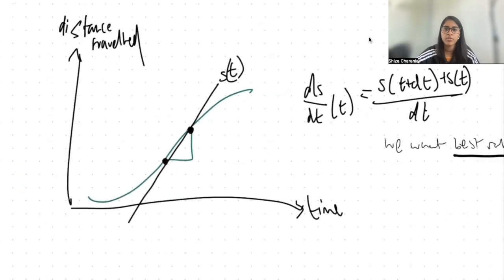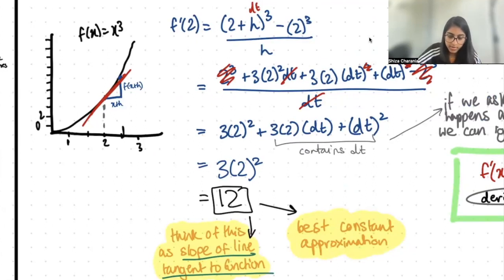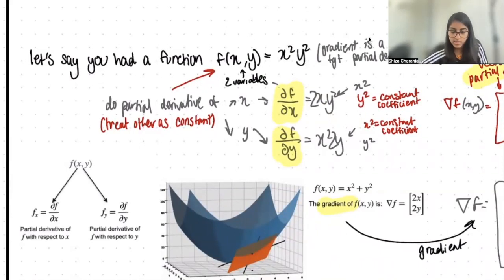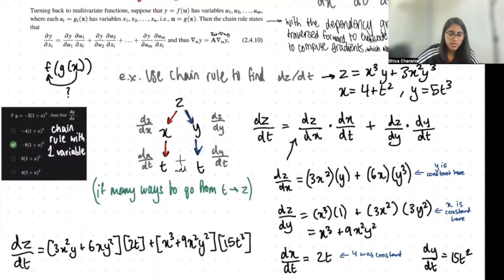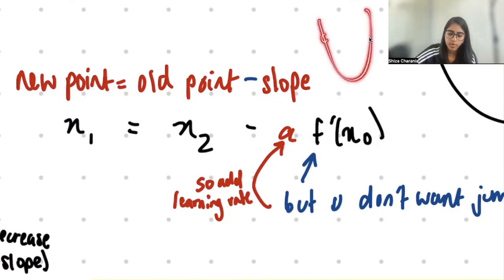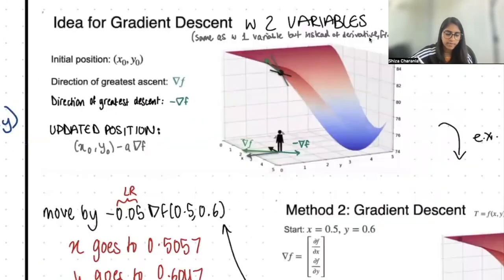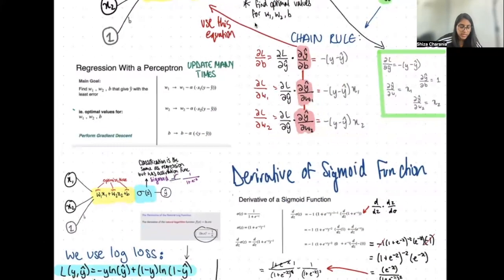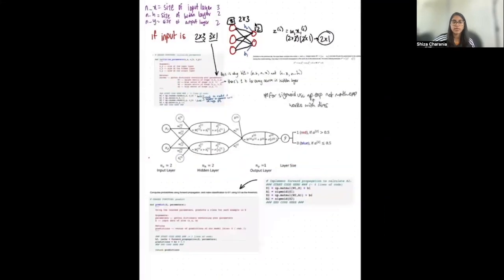The CALCULUS Behind Machine Learning